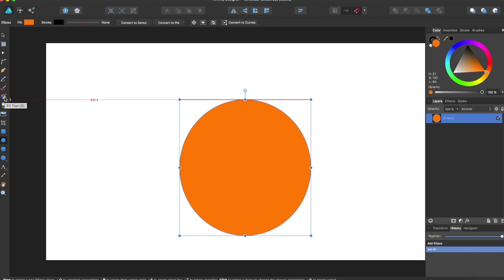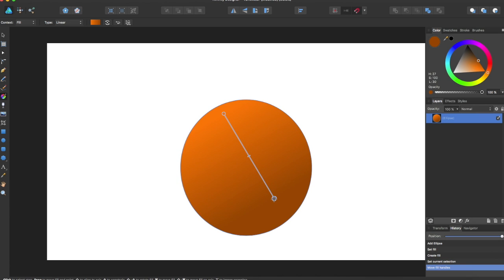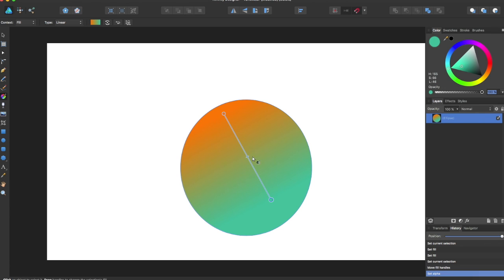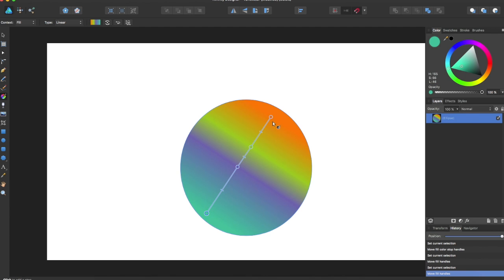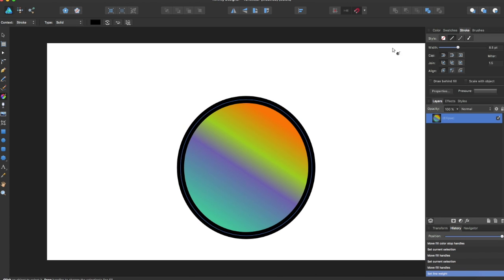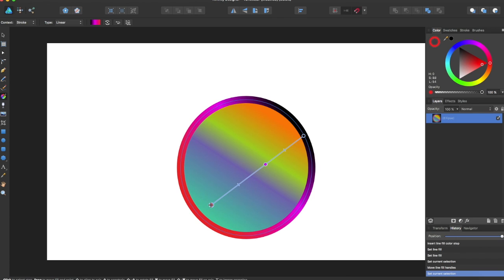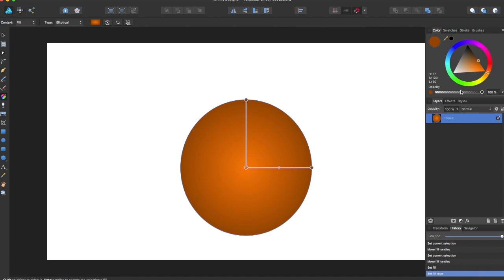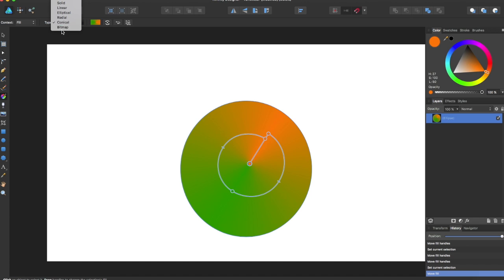Affinity Designer Tutorial #23-Gradient Tool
Quick look at simple gradients